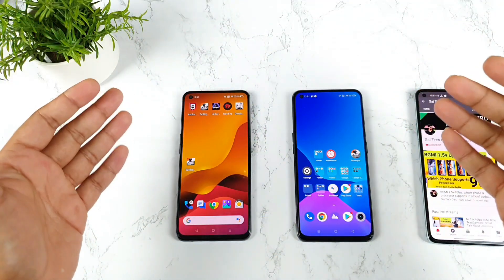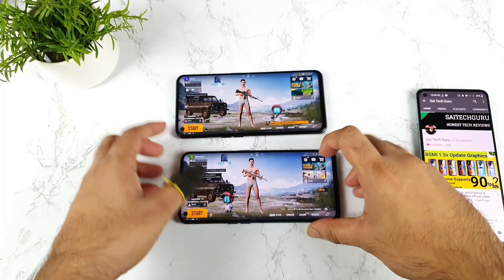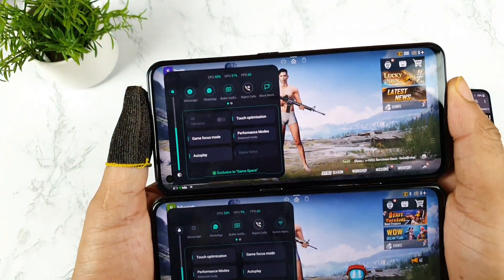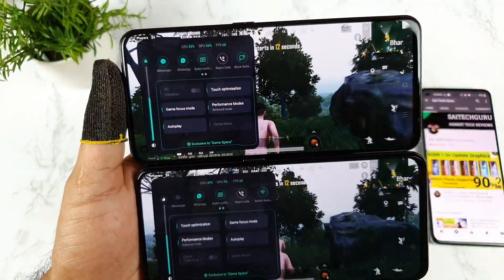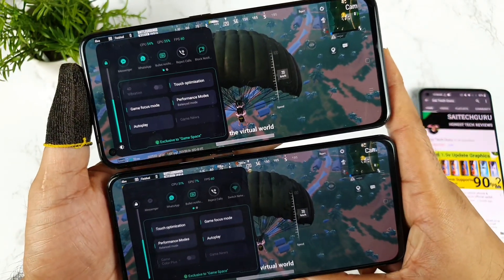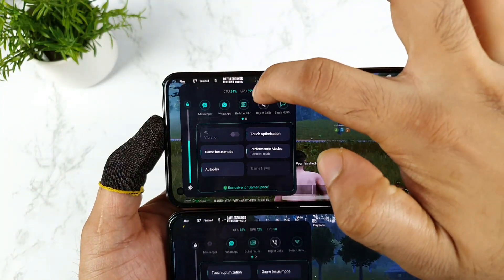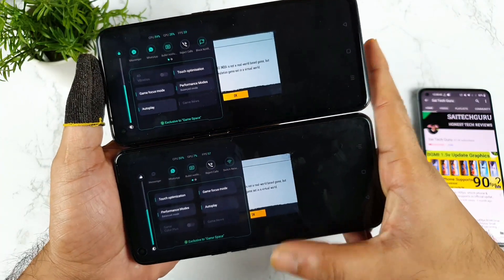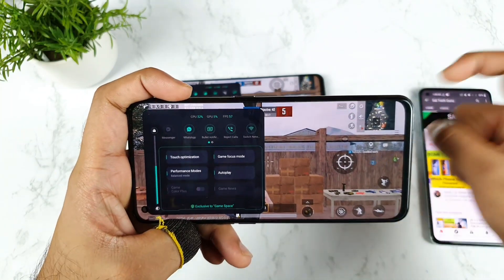Realme X7 Max vs Realme GT BGMI GPU & CPU Utilization Comparison Shocking Results and Facts 🤯🤷‍♂️